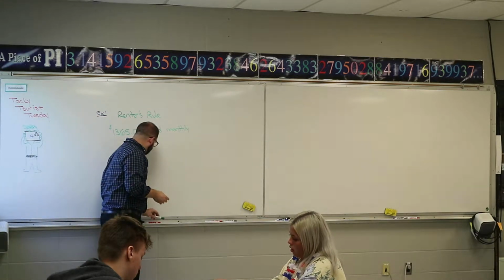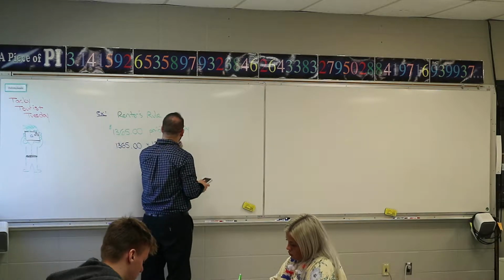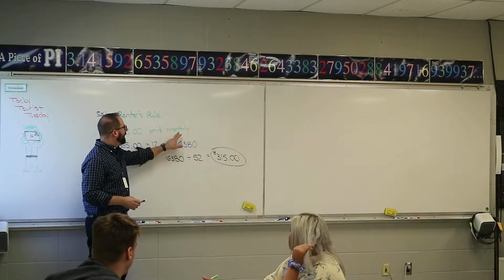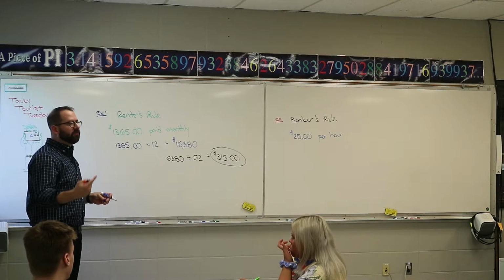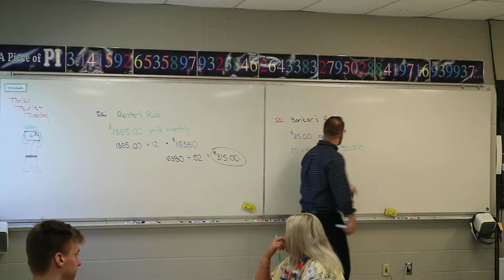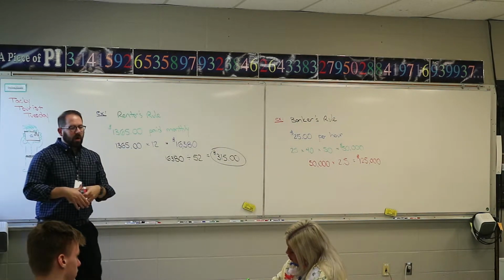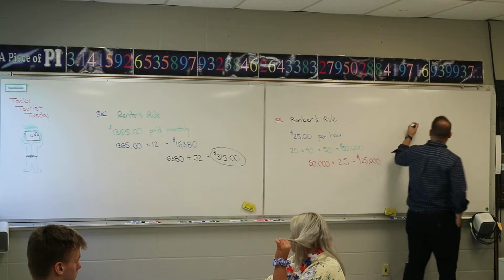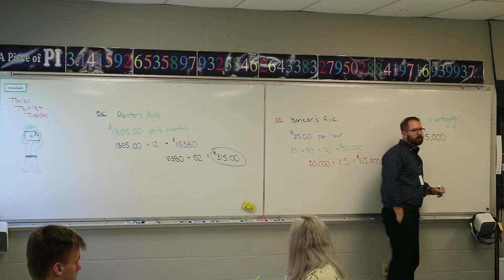Consumer Math Section 4.1-4.2: Mortgages cont'd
Section 4.1-4.2: Mortgages cont'd
-notes
-homework